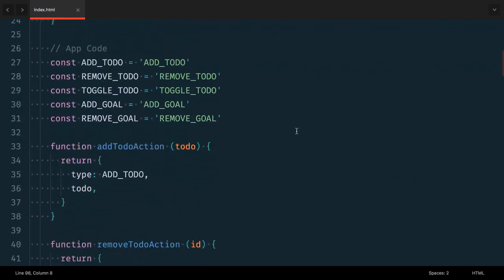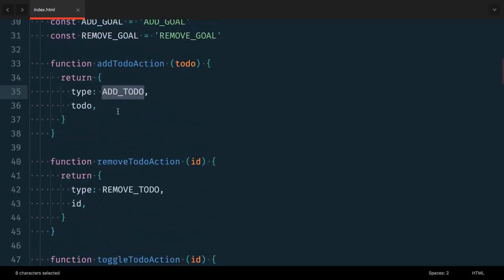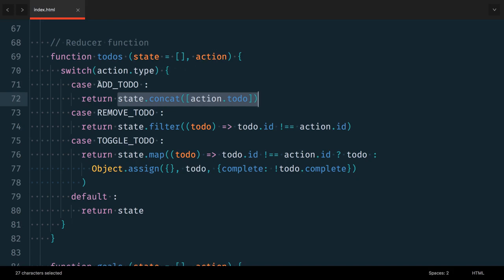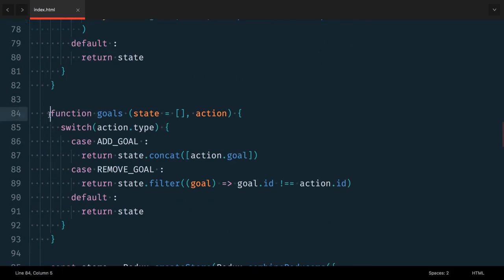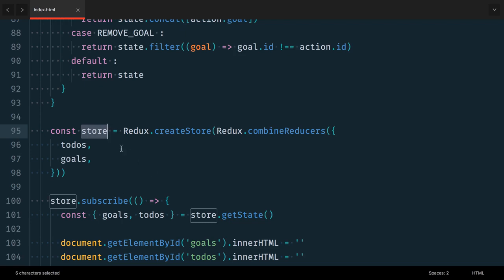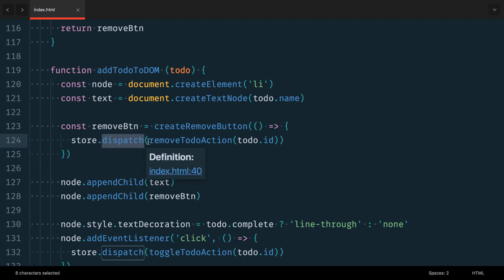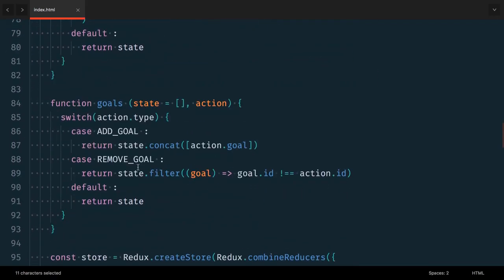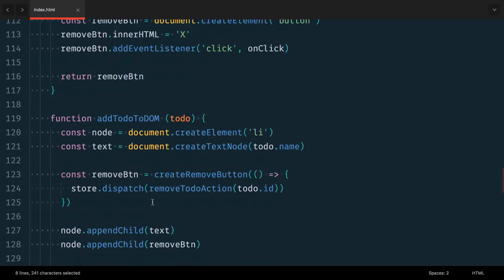18Review Adding UI to Our Library